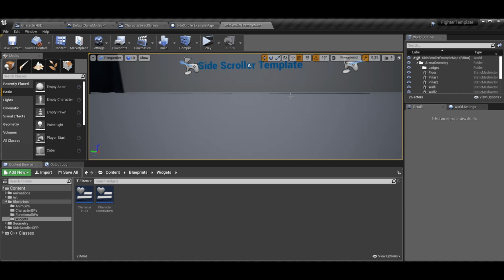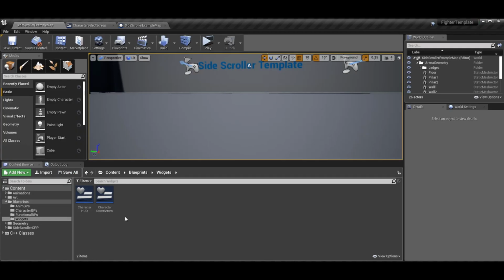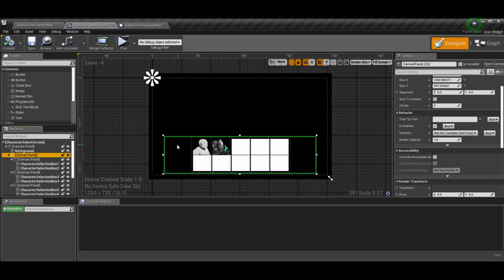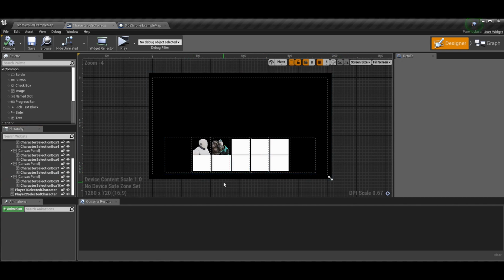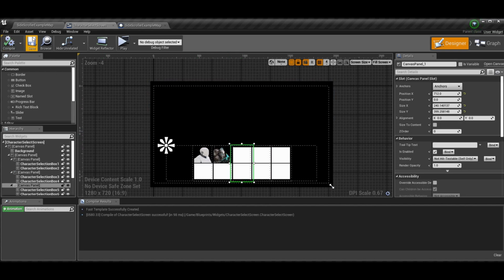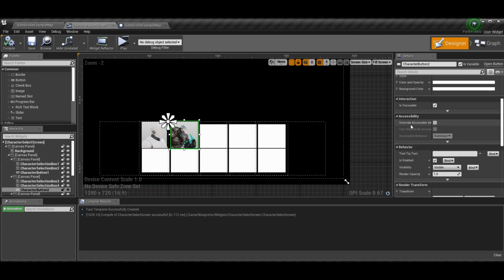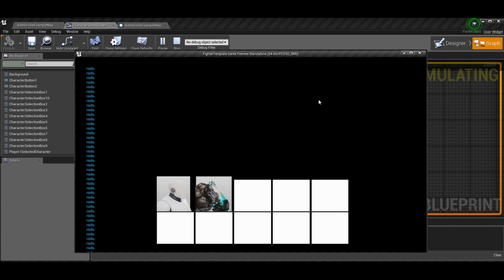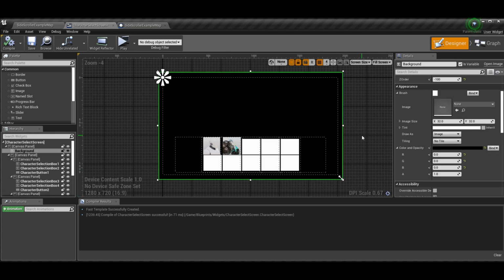Character Select Design | How To Make YOUR OWN Fighting Game! | Unreal and C++ Tutorial, Part 9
Here is the ninth installment of the Unreal Engine 4 and C++ Fighting Game Tutorial series. In this episode, I go over the design of a standard Character Select Screen for most fighting games.